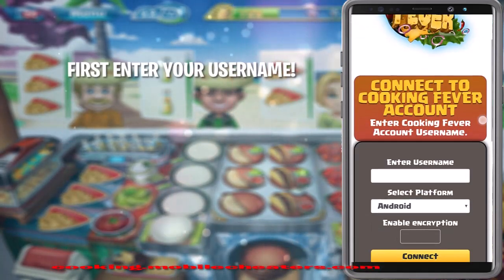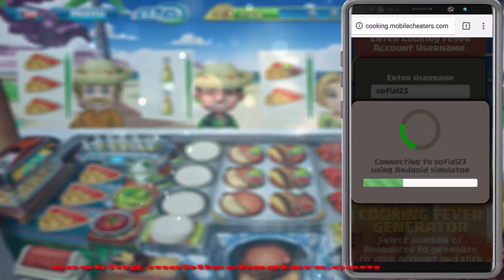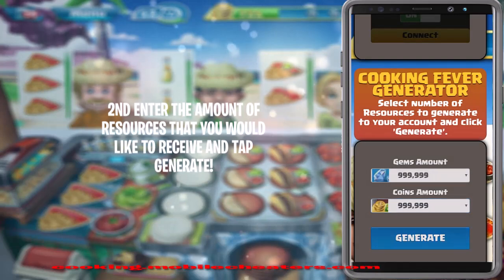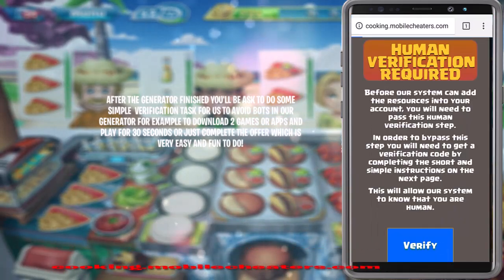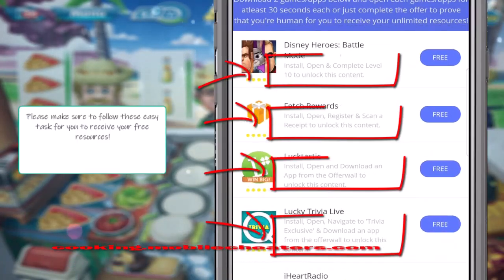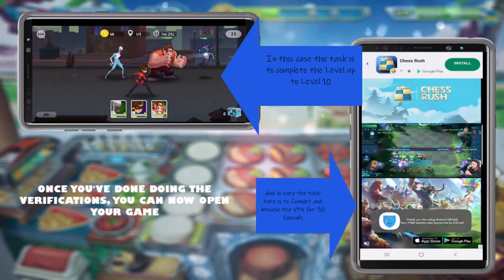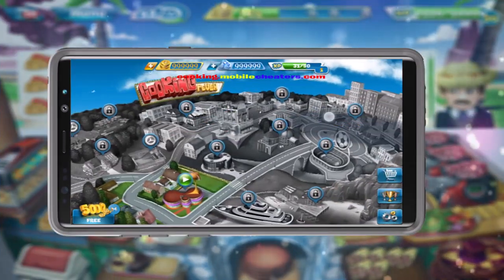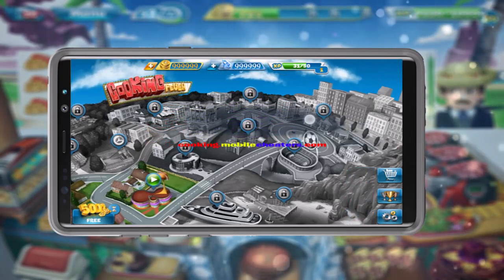💎UPDATED 2024🍳 Receive Unlimited Gems & Free Coins | Cooking Fever Hack - [Android/iOS]Cheats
Hey guys, you'll be learning How to Get Gems & Coins in Cooking Fever Fast 2024[Android/iOS] w/ PROOF!
 This tutorial is a 100% working way to Get Gems & Coins in Cooking Fever Fast!

If you want me to do it for you then:
1. Like this video (I'll be checking)